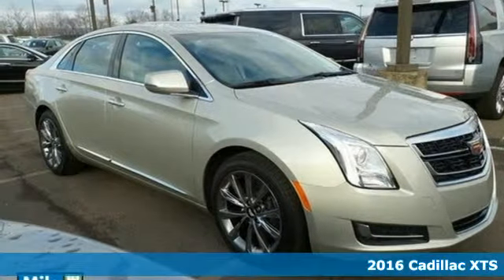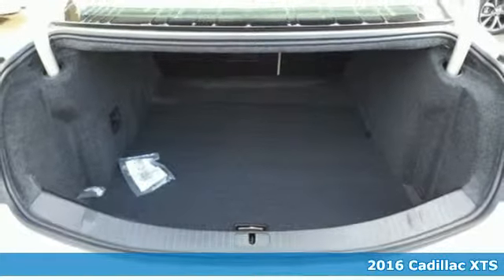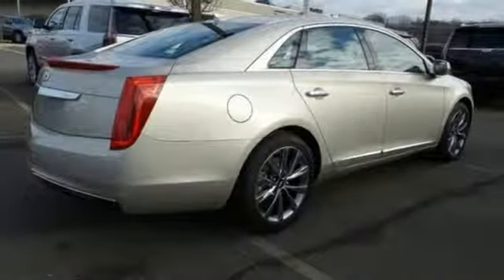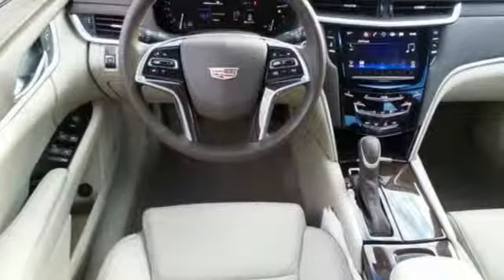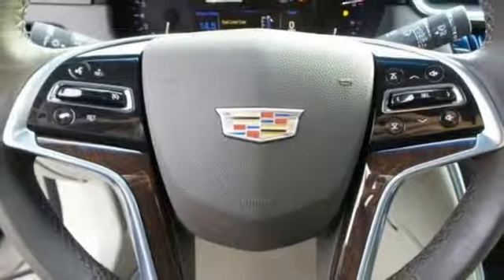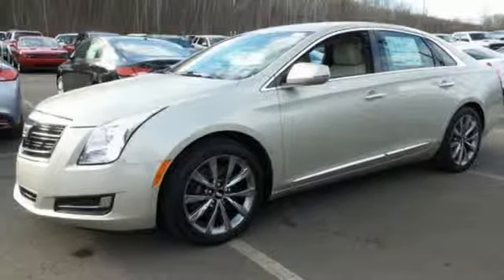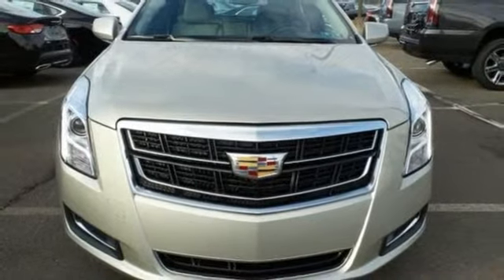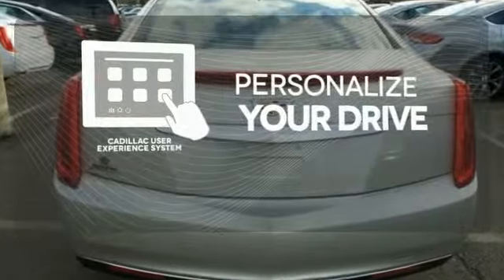New 2016 Cadillac XTS Wilkes Barre PA Scranton, PA C4121 - SOLD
Year: 2016
Make: Cadillac
Model: XTS
Trim: Base
Engine: 3.6L V6 DGI DOHC VVT
Transmission: 6-Speed Automatic
Color: Silver
Interior: Shale/Cocoa
Stock #: C4121
VIN: 2G61L5S33G9147562

Address:
150 Motor World Dr